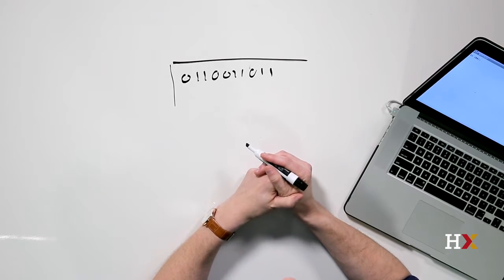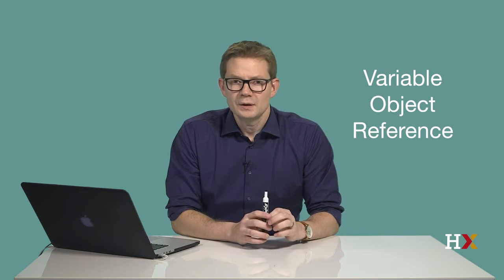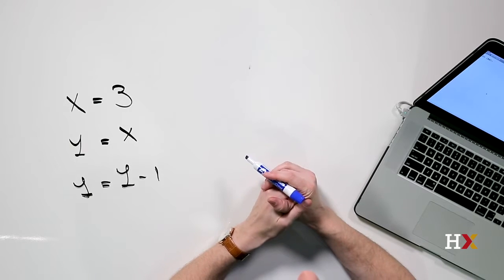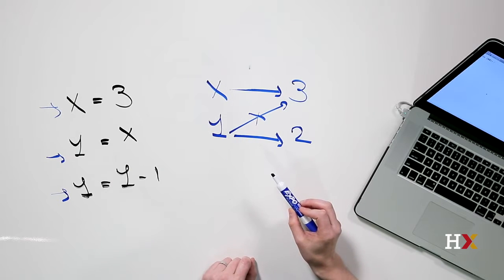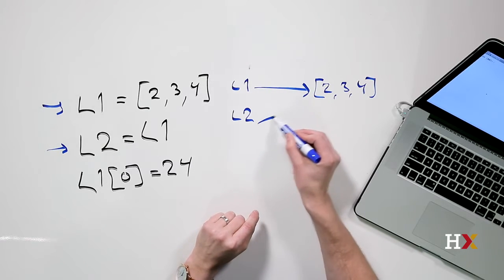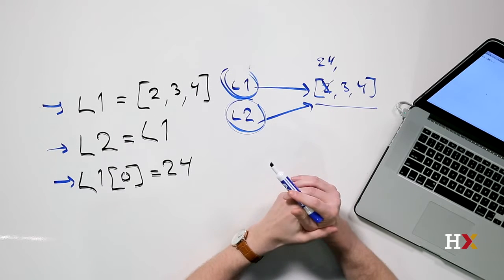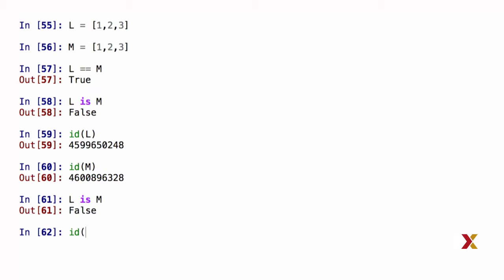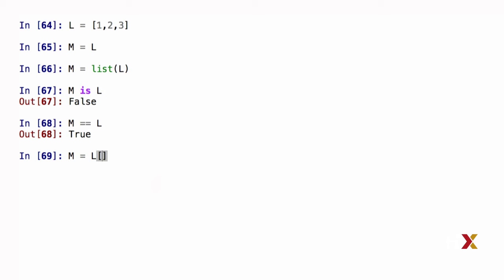Dynamic Typing in Python